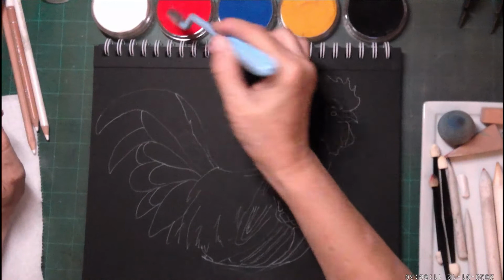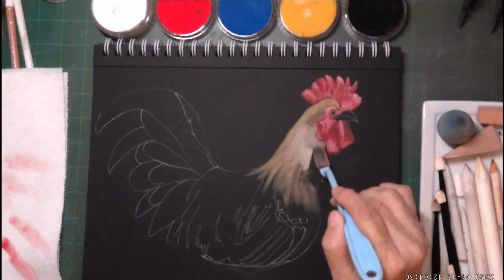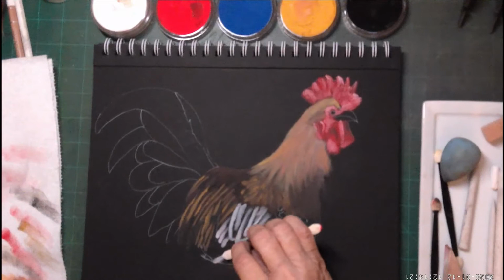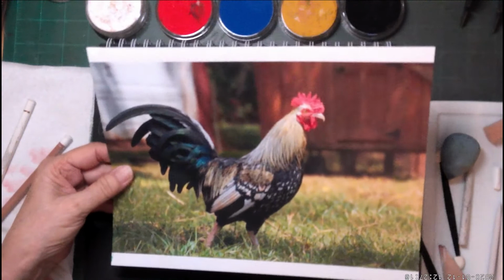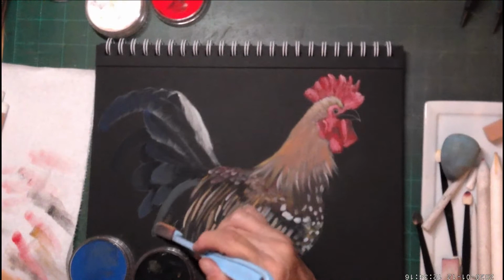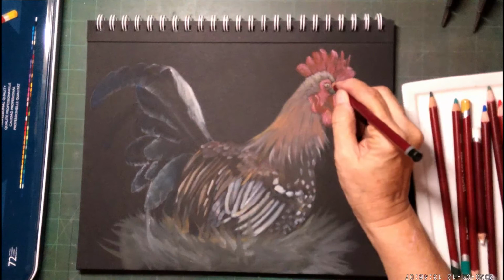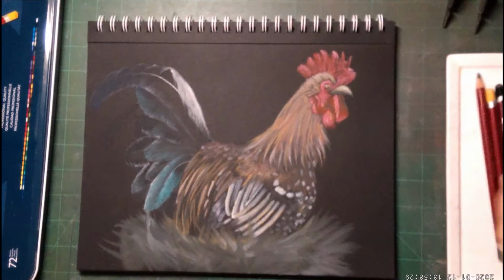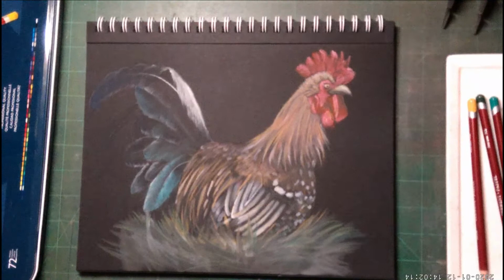Pan Pastel demonstration using Zorn palette: Seated Fowl: Series Making Color Simple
Using the Pan Pastel Zorn palette and a few Derwent Pastel Pencils on black Canson MiTientes paper I drew a portrait of a seated chicken.